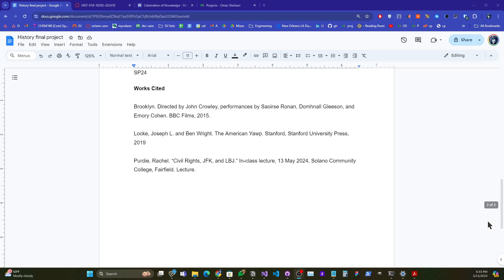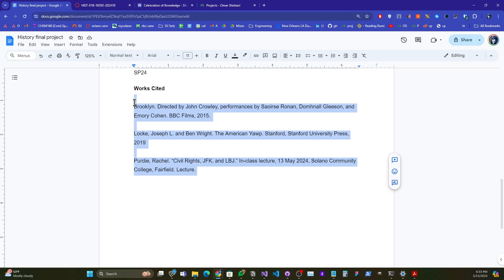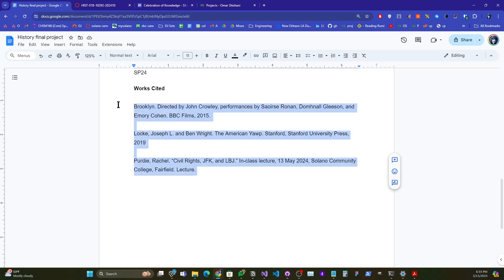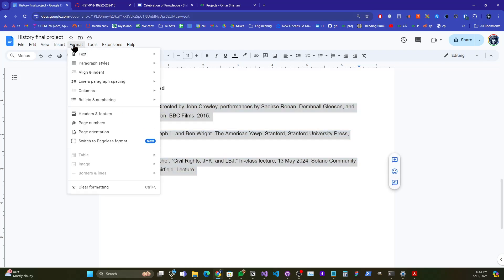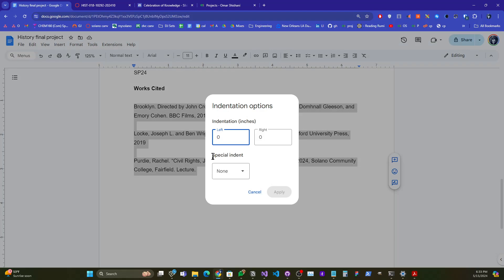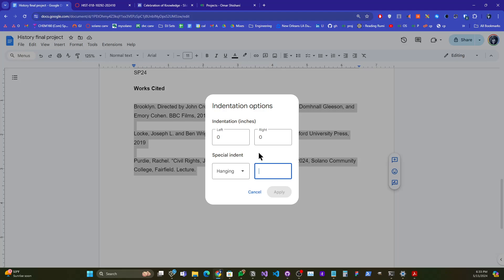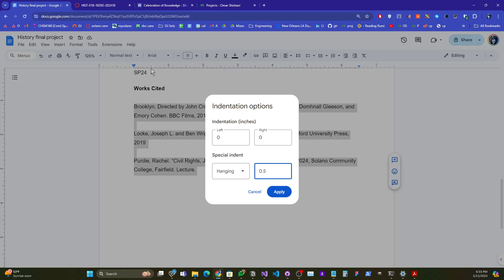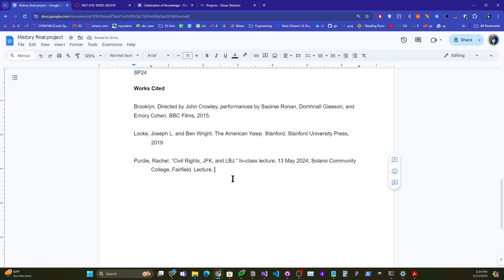How to do a hanging indent in Google Docs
We can do a hanging indent (e.g. for an MLA "Works Cited" page) by going to:
Format, Align & Indent, Indentation Options, Special Indent, then select "Hanging Indent" and set a value for the number of inches to indent (e.g. "0.5").